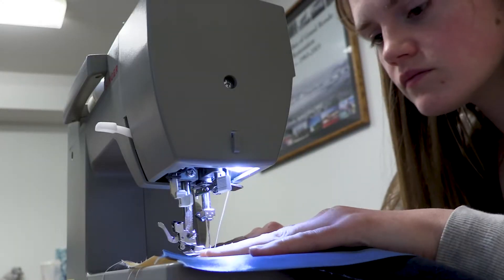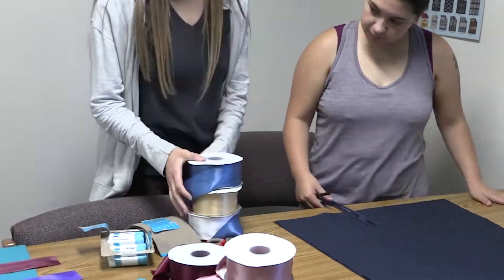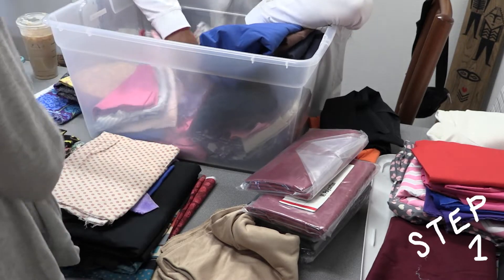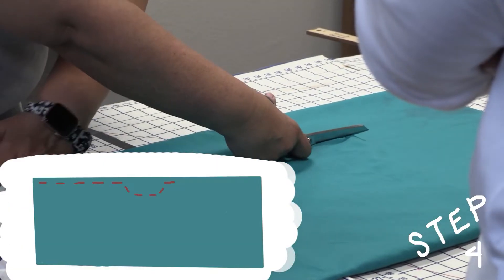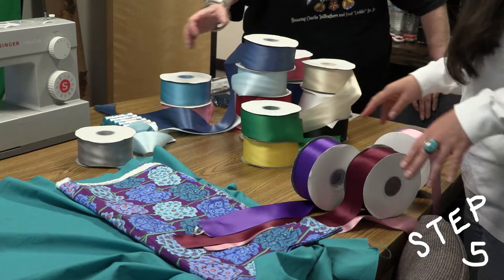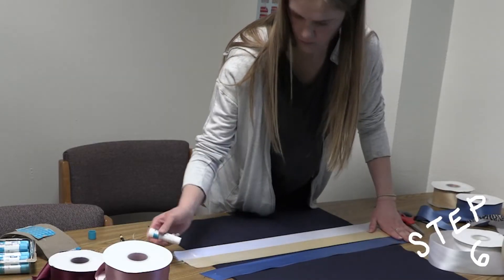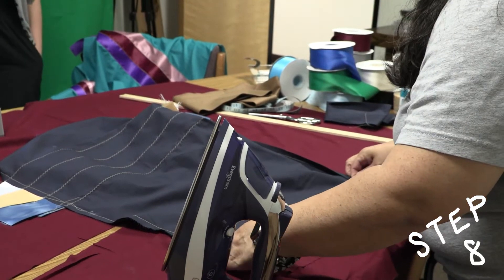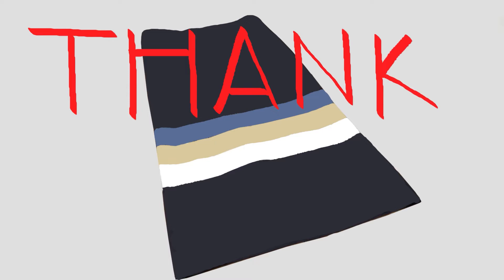Point of view: making a ribbon skirt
Tribal member and Smoke Signals social media/digital journalist Kamiah Koch joined other Tribal members on Saturday, May 20, for a ribbon skirt workshop at the Tribe's Portland office.